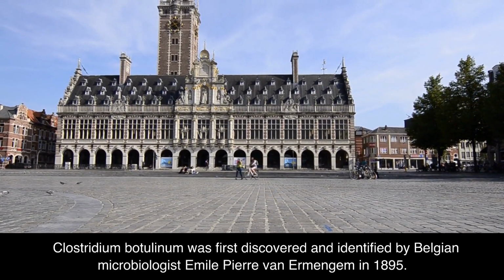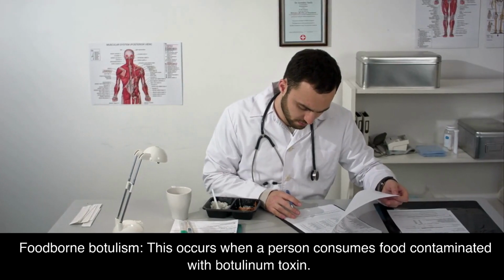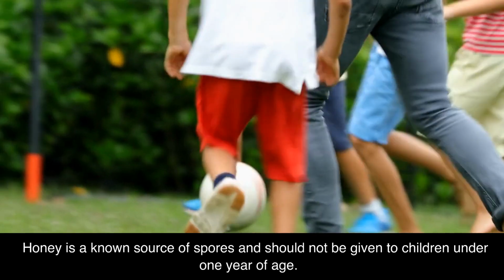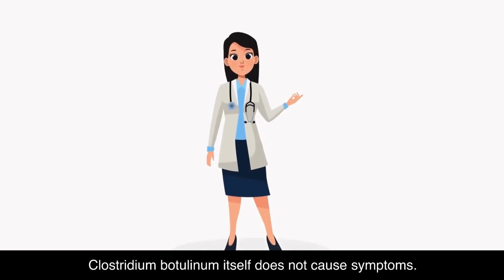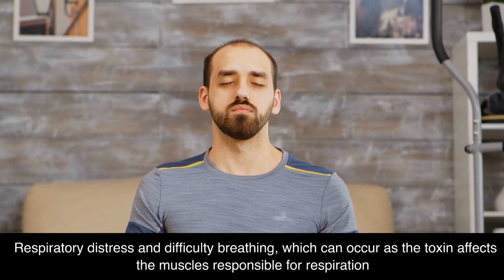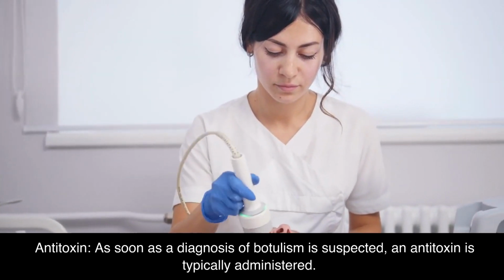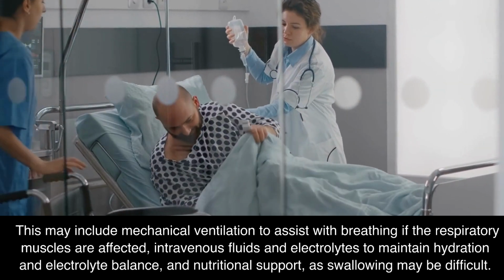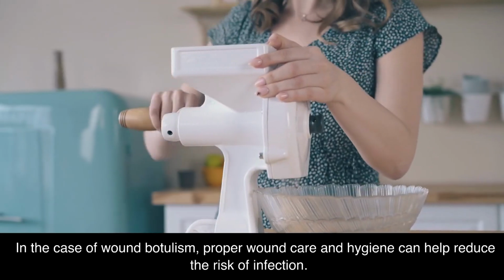Clostridium botulinum Information (🔬Tier.1 Infectious Disease)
"Welcome to Infection Navigator, a dedicated YouTube channel that explores the fascinating and complex realm of infectious diseases. Our mission is to provide accurate, up-to-date, and engaging information about a variety of pathogens, including viruses, bacteria, fungi, and parasites. With the help of experts in the field, we aim to raise awareness about the prevention, detection, and treatment of these diseases while addressing public health concerns.